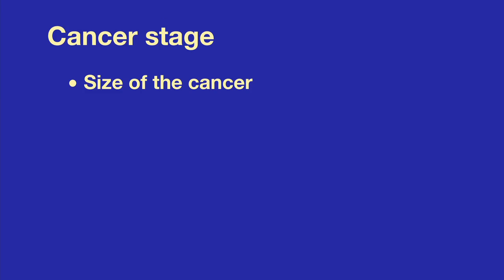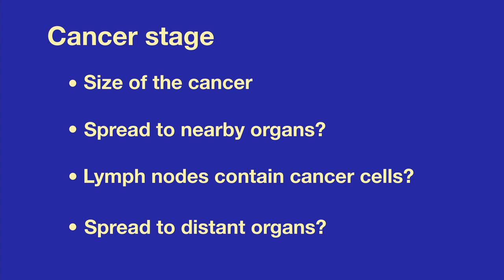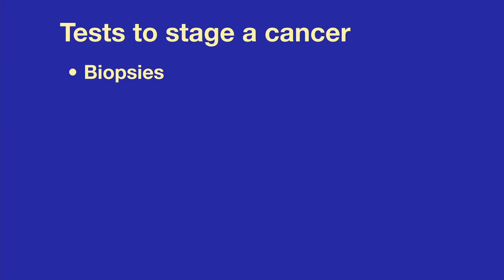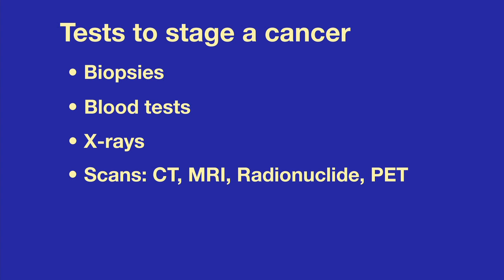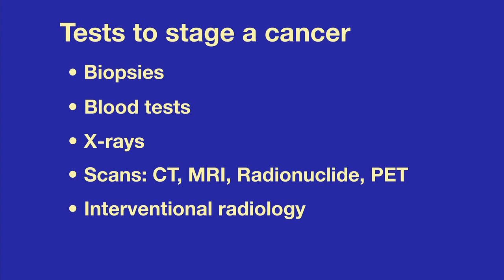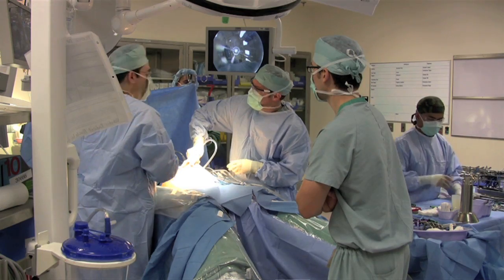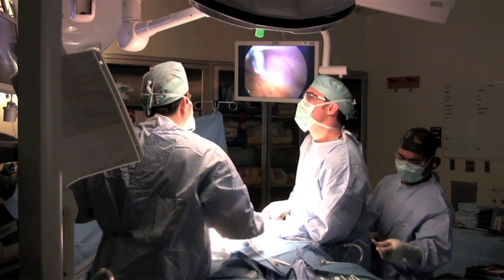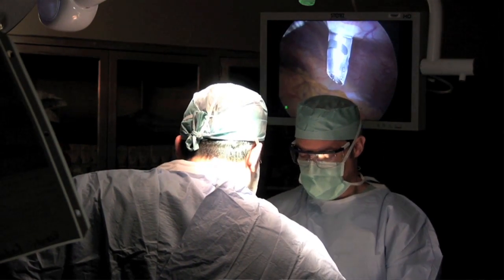How to Stage a Cancer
Harvard Medical School video explains how the stage of a cancer can be detected